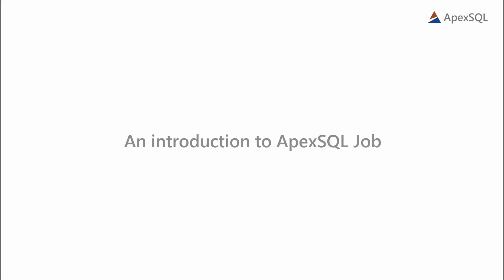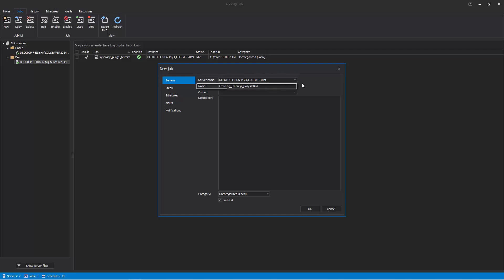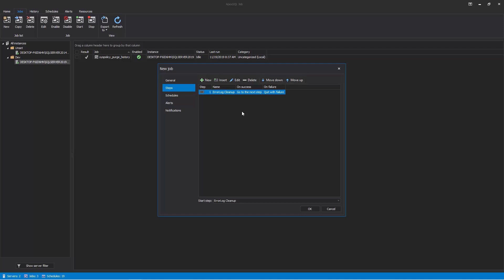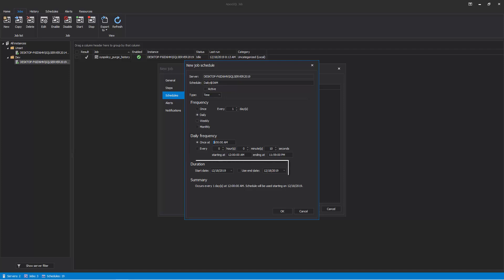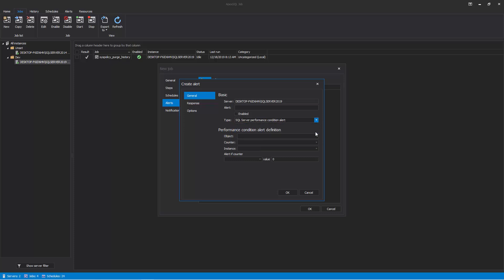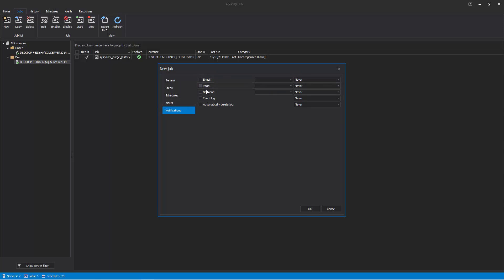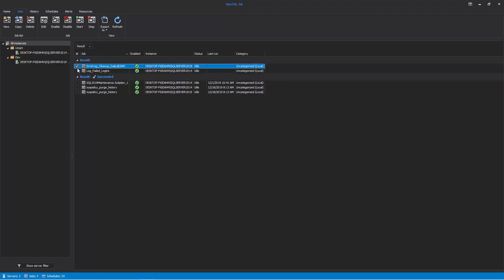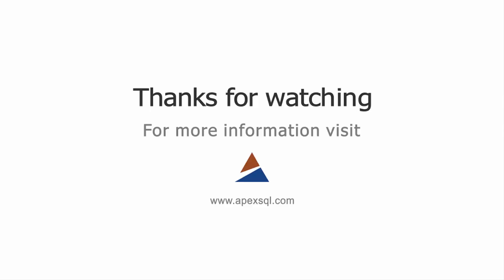An introduction to ApexSQL Job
In this video, we will take an overview of some main features in ApexSQL Job.